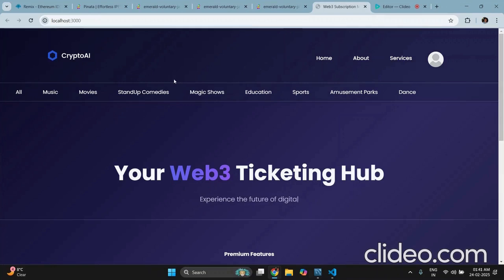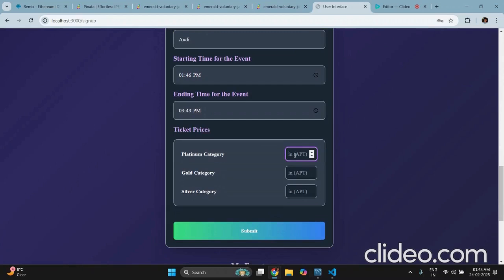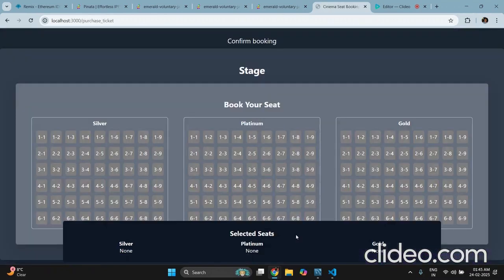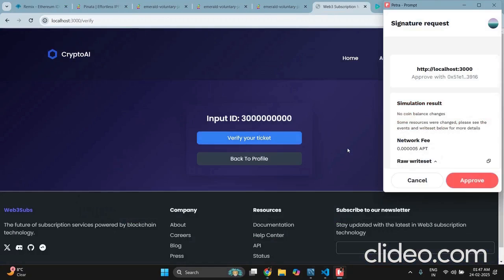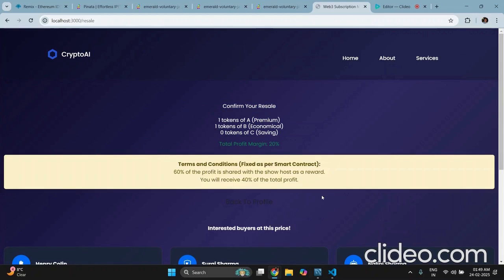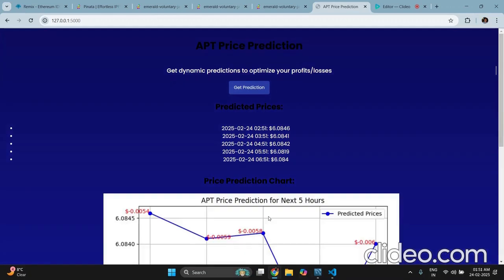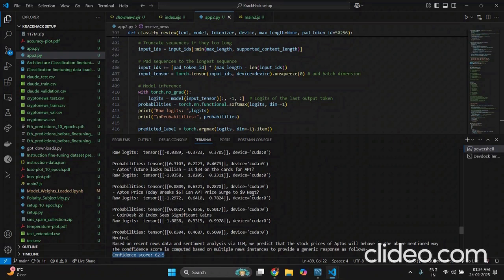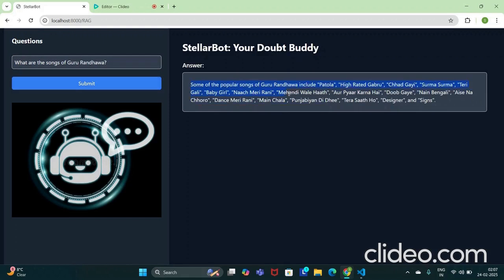KrackHack 2 O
Problem Statement - The problem was to implement a blockchain based decentralized ticket booking and event registering platform.

Our proposed solution - Our solution (CryptoAI) serves as a simple , safe , smart(powered by AI) and user freindly solution to the problem.

What really a ticket is here? Each ticket(NFT) represents a seat in the event . Which futher goes to a verification process using its unique id.